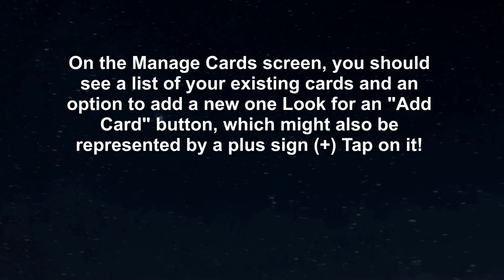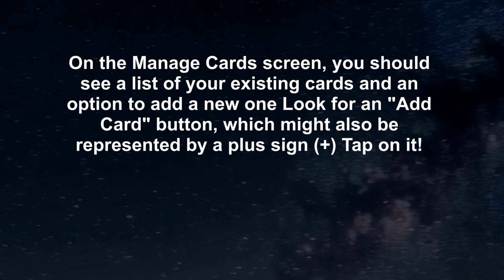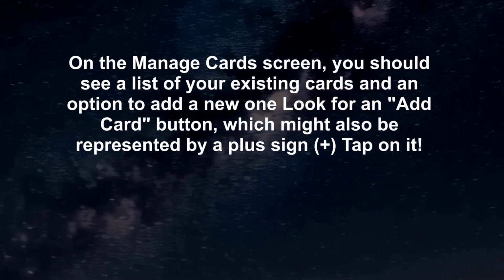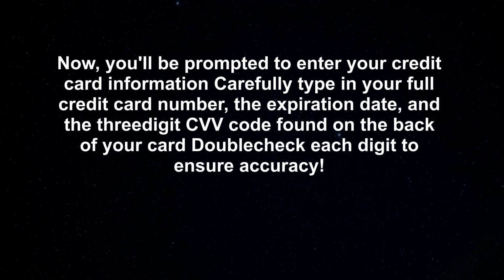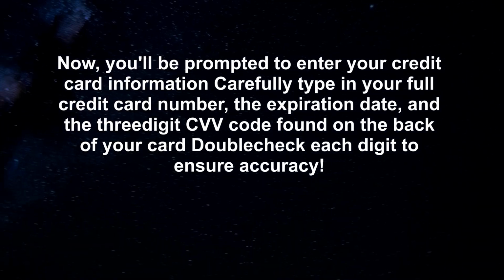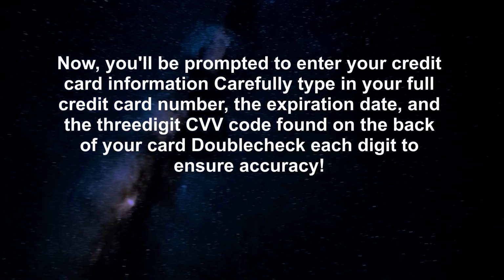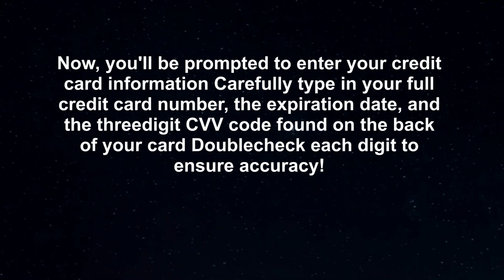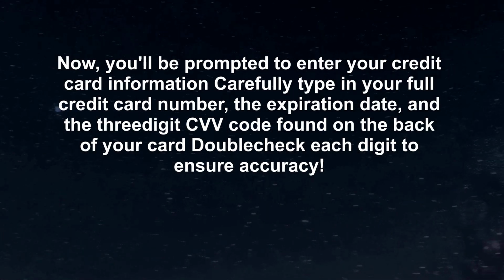HOW TO ADD CREDIT CARD IN CIBC APP - Julia'sTutorials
HOW TO ADD CREDIT CARD IN CIBC APP guides users on adding a credit card to the CIBC mobile application for convenient mobile payments and account management, explaining how to navigate the app, securely input card details, and verify the information for seamless integration into the digital banking platform.

00:00 Intro
00:07 Launch CIBC Mobile Banking App
00:15 Open "More" Menu
00:20 Select "Manage Cards"
00:25 Add Card
00:29 Enter Card Information
00:37 Verify Card Details
00:43 Card Added Successfully